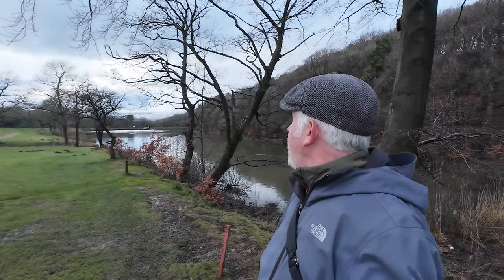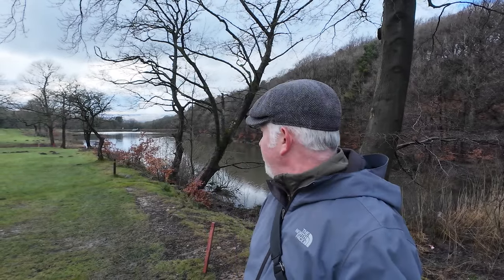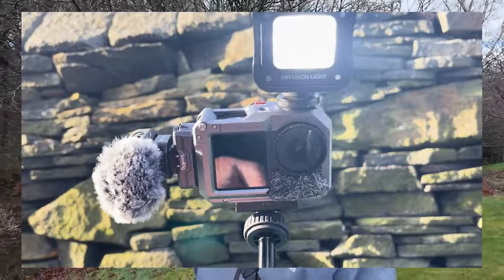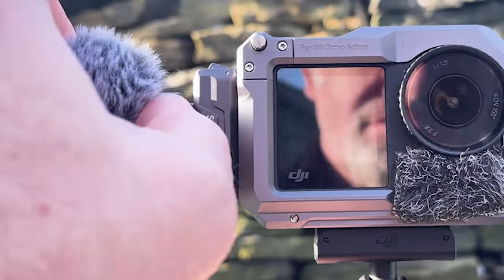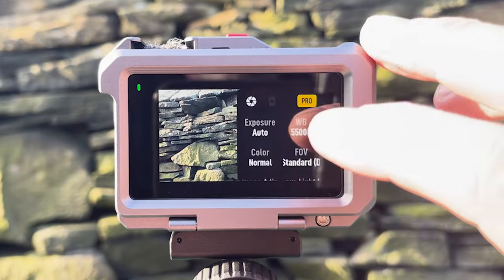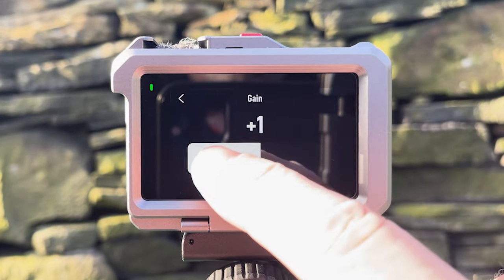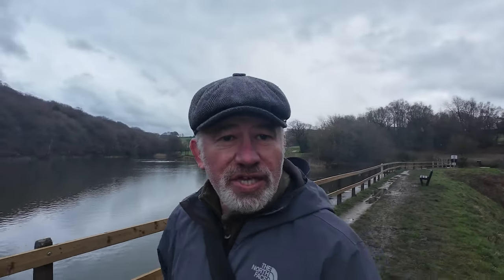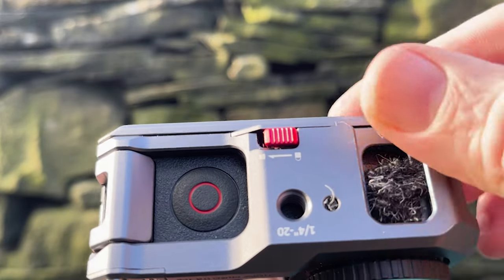DJI Action 4 Update Do I still like it?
DJI Action 4 Update Do I still like it after owning it for a month?